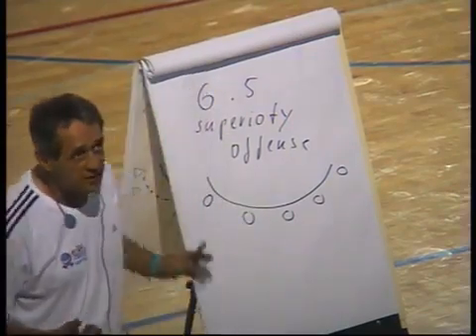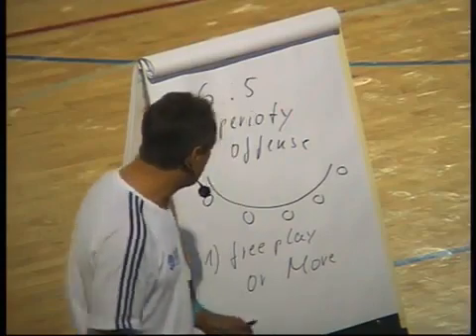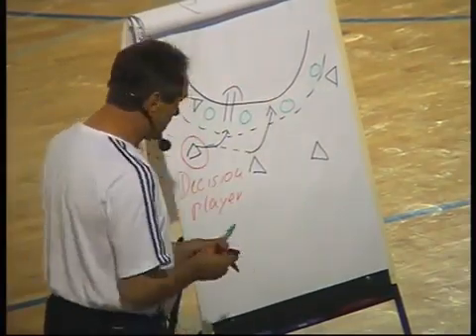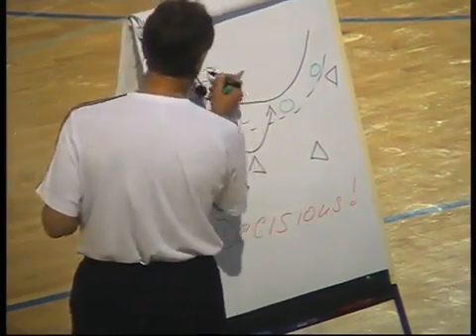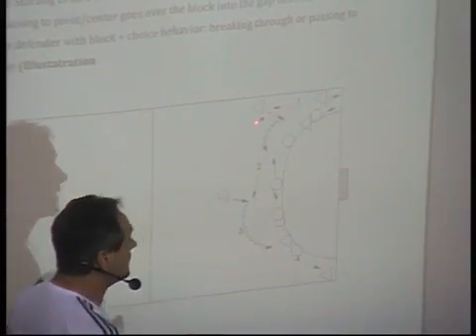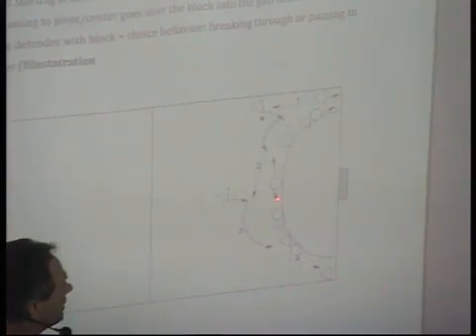Numerical Superiority and Inferiority 6 5 and 7 6 by Rolf Brack360p H 264 AAC